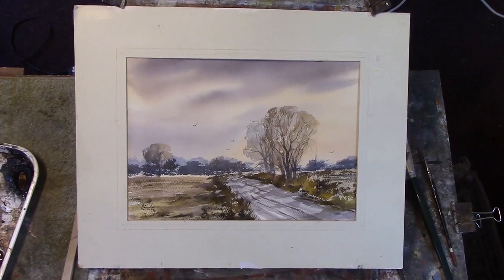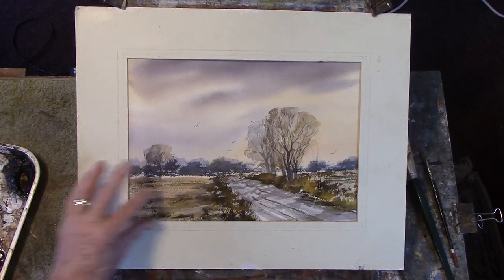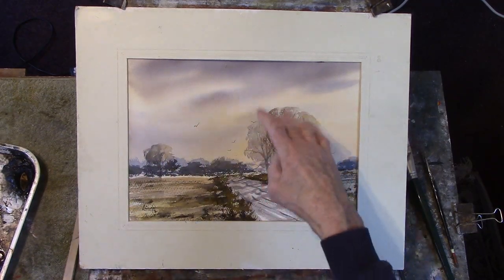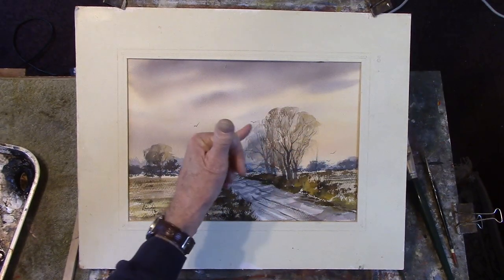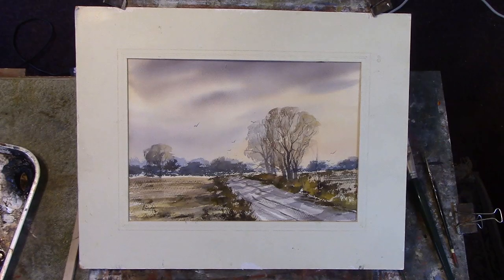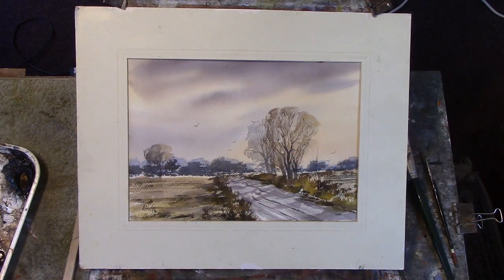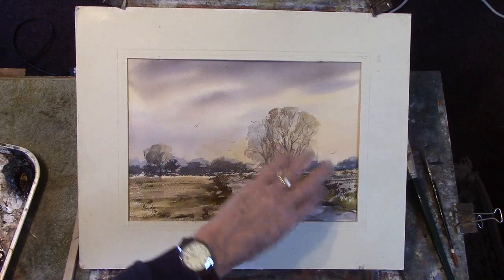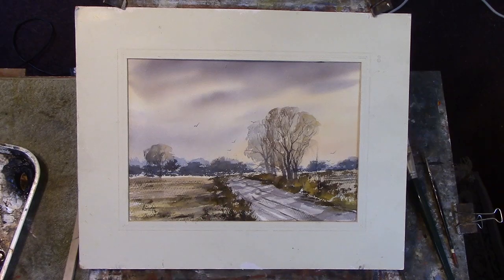Norfolk Lane. Watercolour